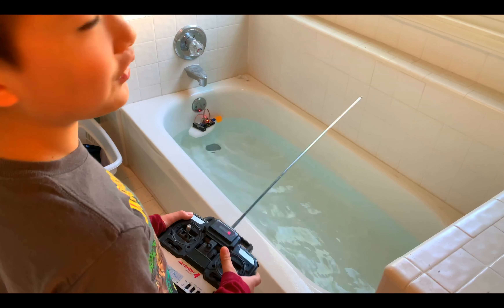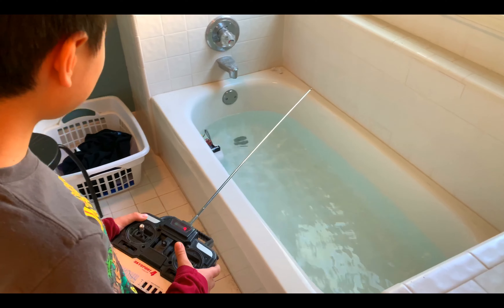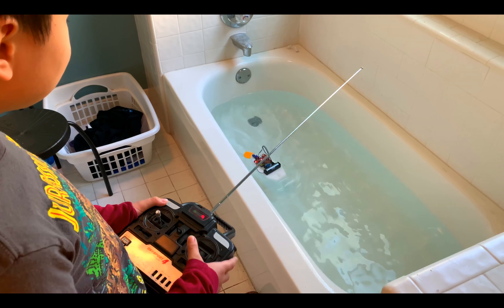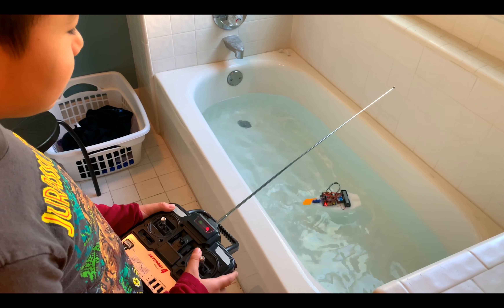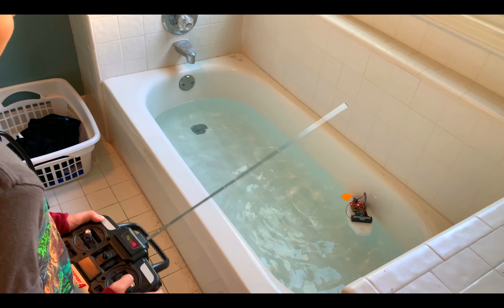DIY Robot Fish (or Robot Tadpole)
Controller: Arduino Pro Mini x1; Motor: 9G Servo x1; Power: 18650 battery x1; Tail fin material: 0.16 mm transparent film; Tx/Rx: 2.4 GHz PWM FS-i6/FS-iA6; FPV: 5.8GHz.